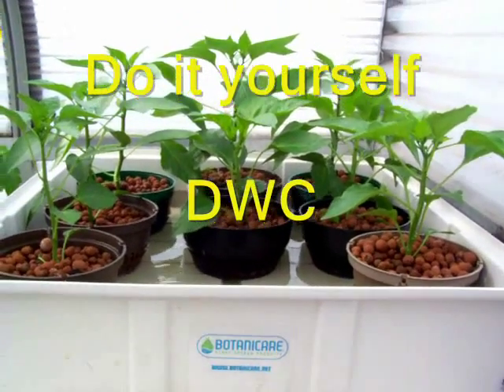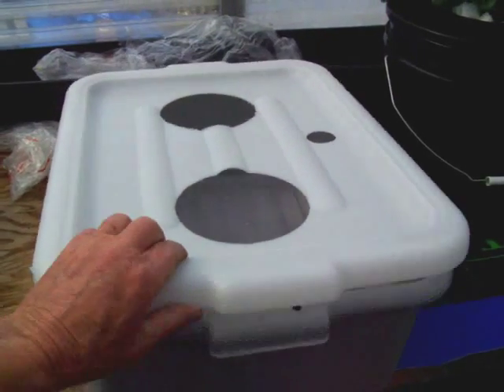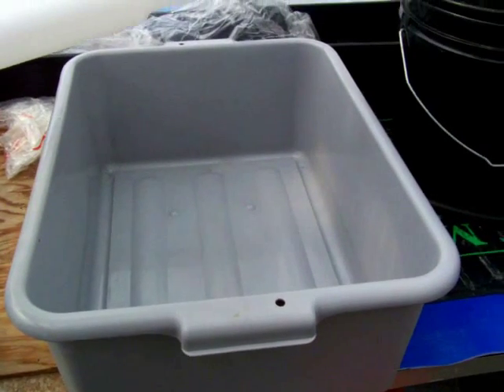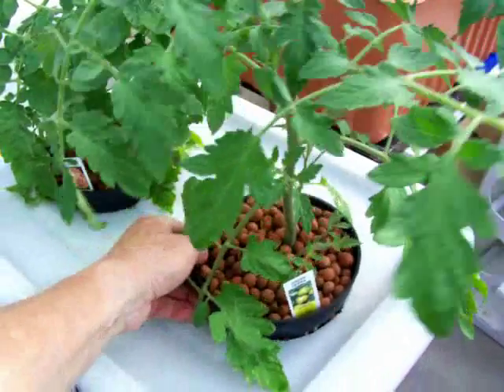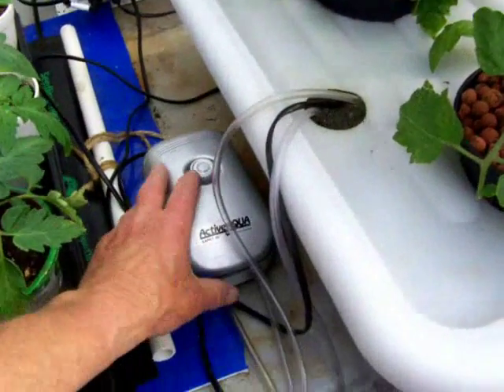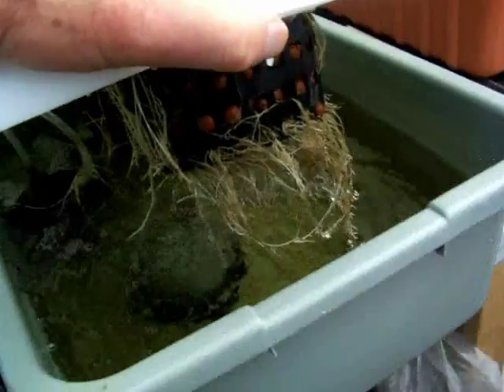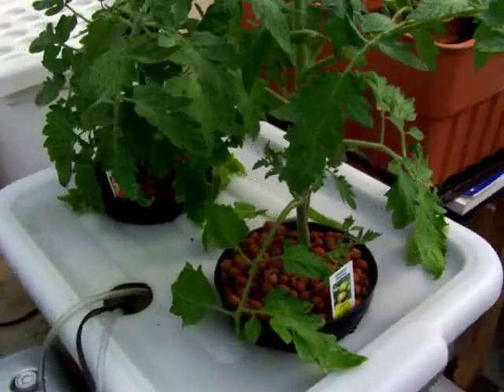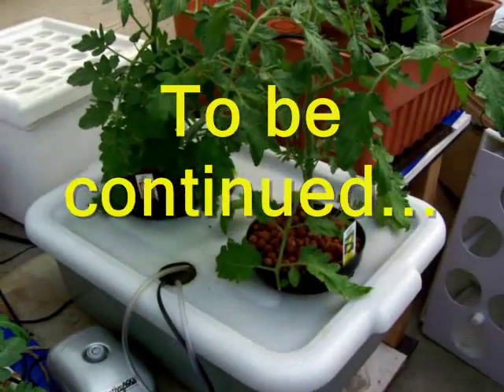DWC: A 2 plant system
DWC Deep Water Culture Hydroponic Gardening Hydroponic Systems Water Culture Aeroponics root propagation do-it-yourself hydroponics sustainable gardening.